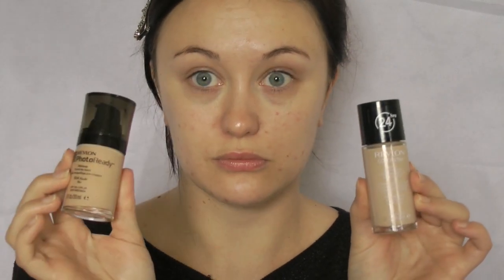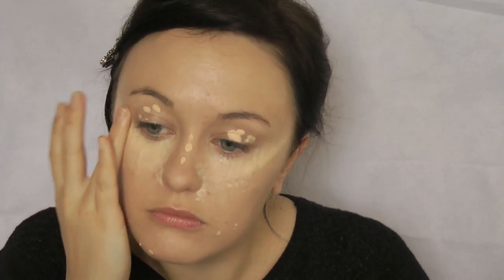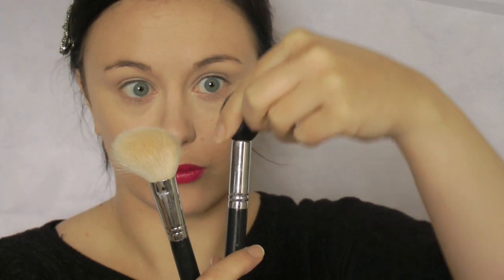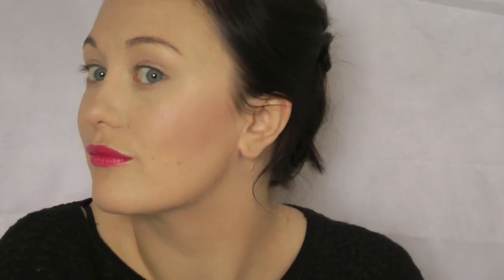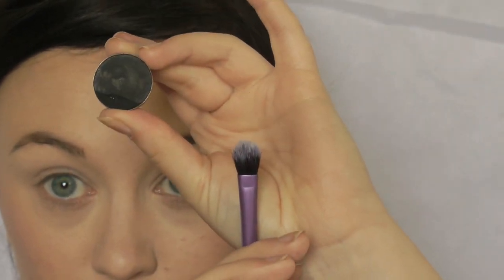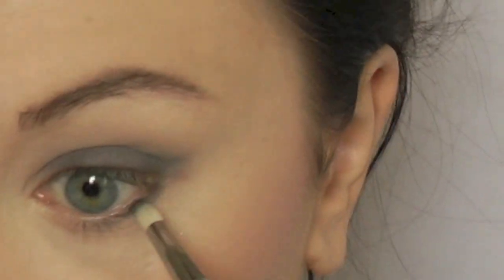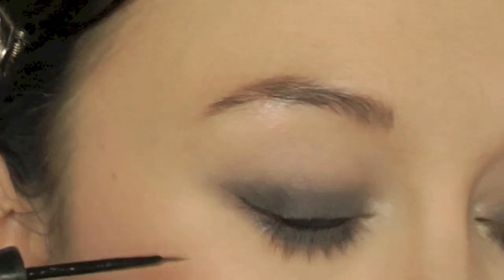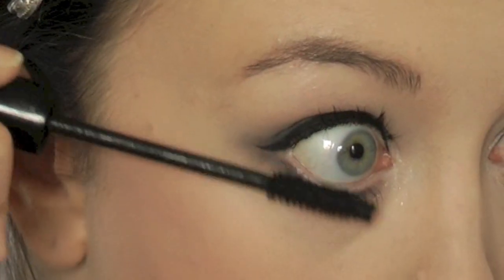Katy Perry Makeup Tutorial | liviesays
♥ Are you a company looking for me to review your products?

Hey guys! How are you all doing?!

I wanted to do a video on Katy Perry's signature makeup look - a lot of you point out that we look fairly similar, so I figured i'd do a tutorial :)

I'm really glad you all liked my last video [the DIY Lip Tint/Balm video], so i'll be doing lots more of them in the future!

Livie xoxo